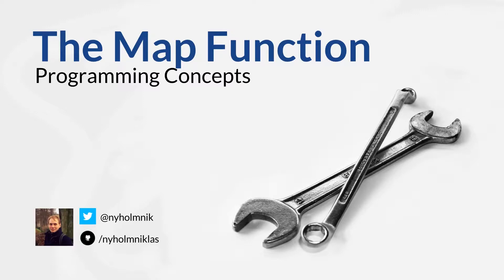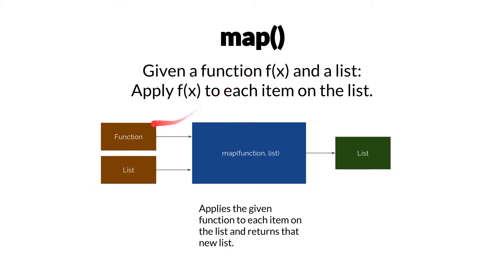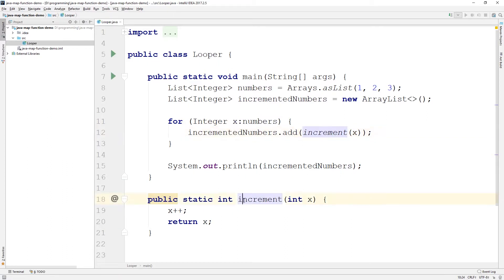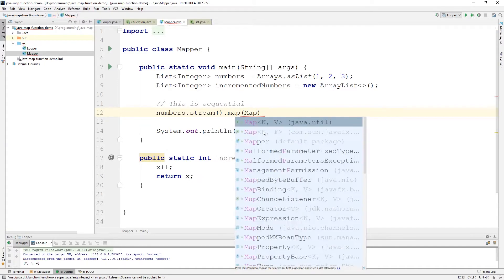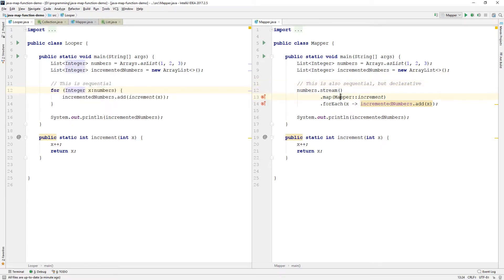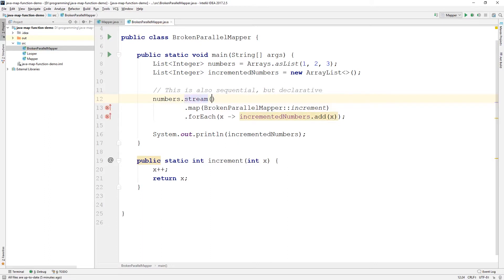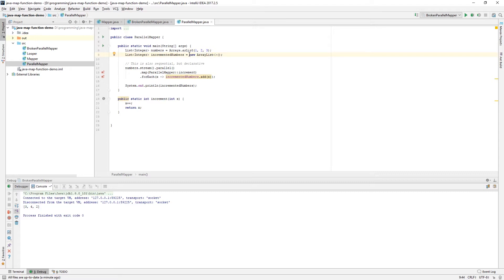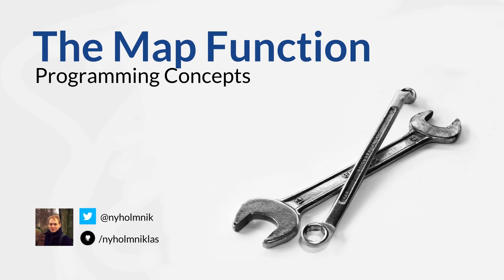Programming Concepts: The Map Function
Programming Concepts: Map Function
We take a quick look at the concept of a map() function in programming before diving into some simple examples using parallel streams and map() in Java.